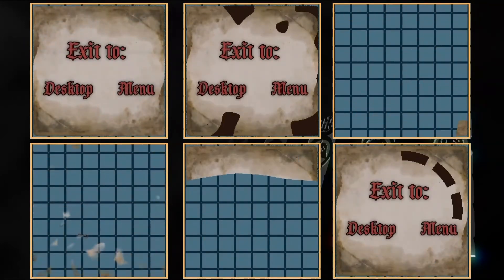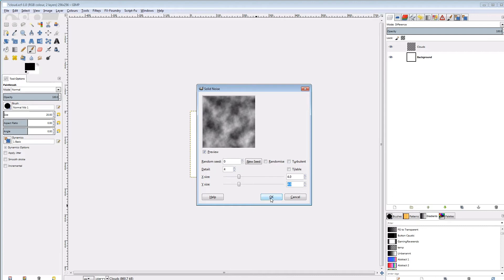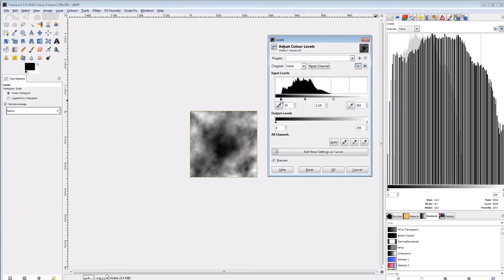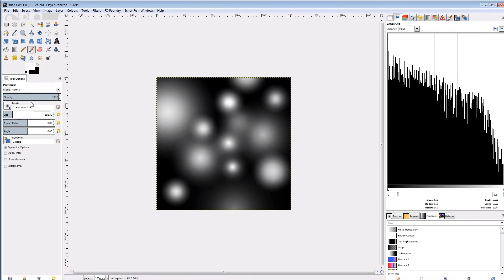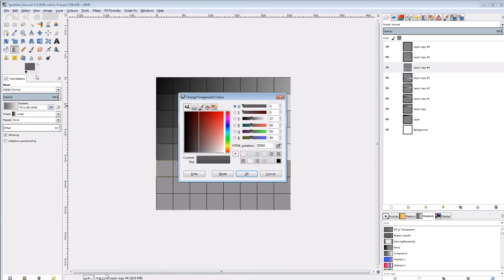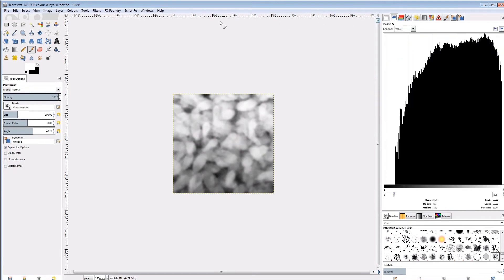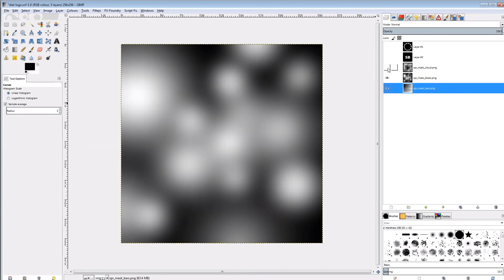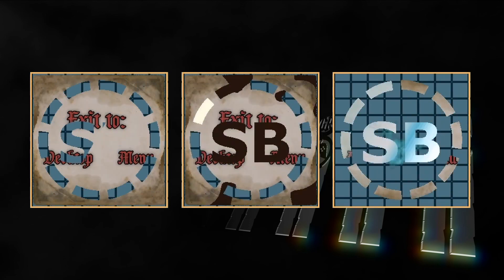Shader Tutorial for GameMaker 19e - Luma Mask: drawing masks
In this video we will learn how to draw masks - which is not as simple as it sounds.